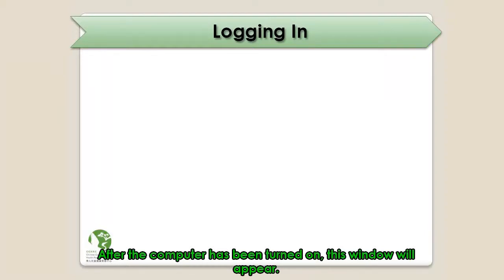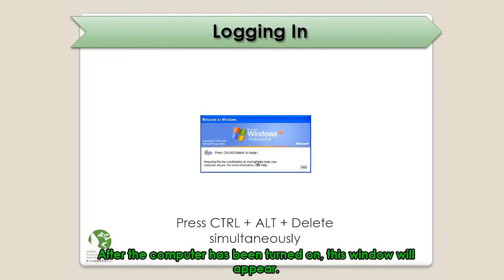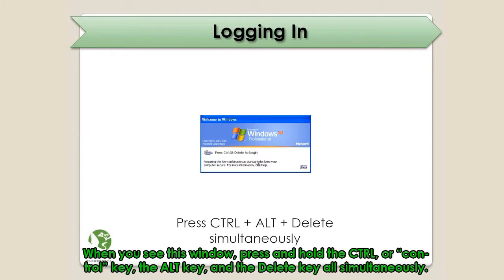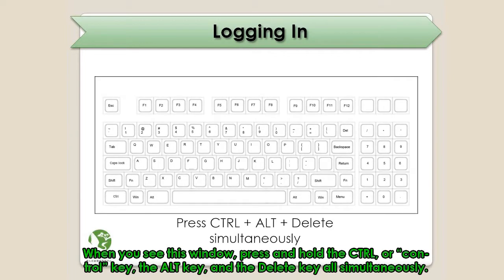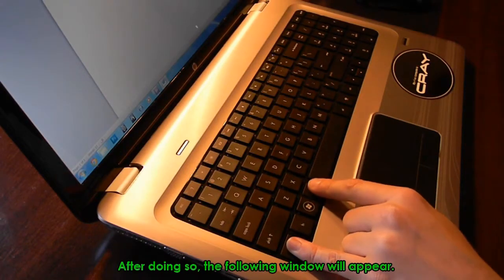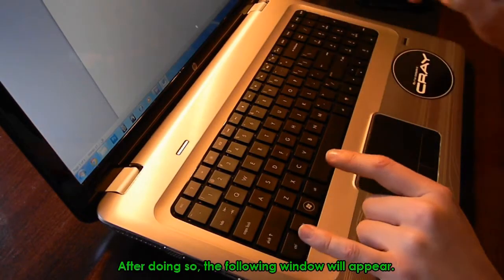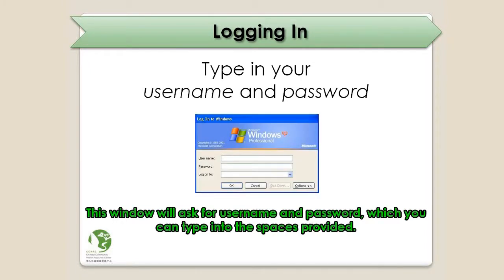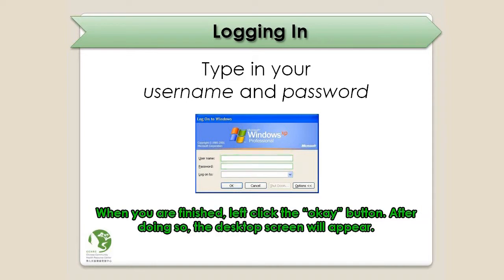basic comp skills login